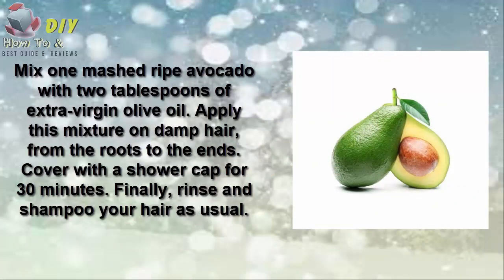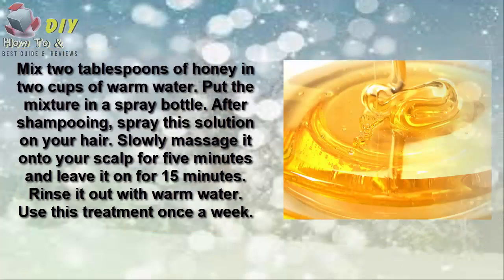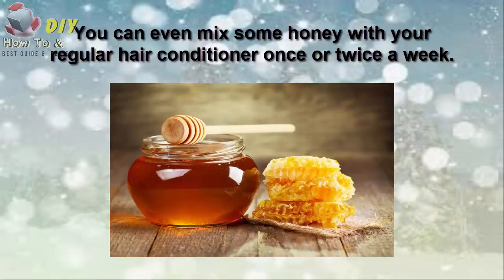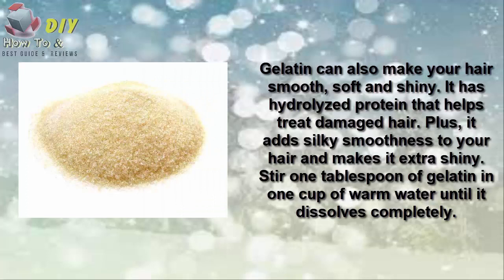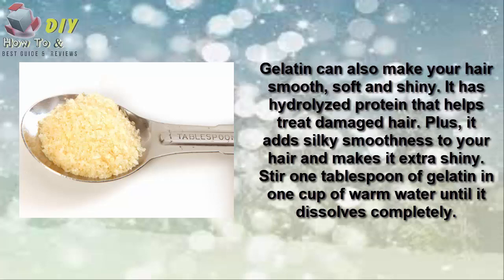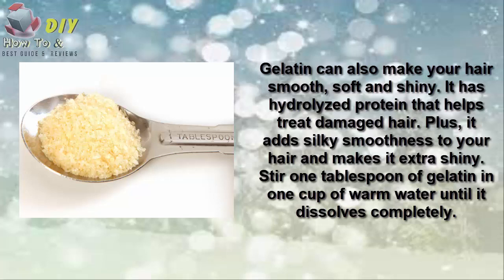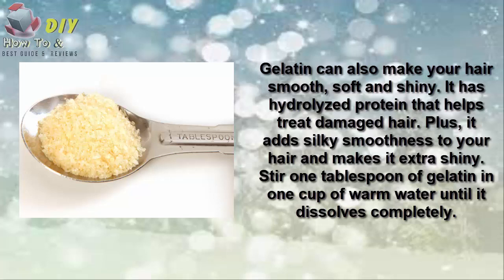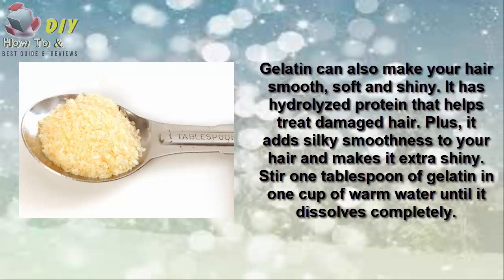How to Get Shiny Hair & Silky Hair.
DamagedHair does not discriminate. Anyone can be affected by uncontrollable elements and factors that contribute to damaged hair. When hair loses moisture it becomes brittle and loses its shine and luster. If hair is left damaged for long enough, it can cause dandruff and even hair loss. Taking care of your hair doesn’t always have to break your budget. There are plenty of natural HomeRemedies that you can make at home to protect your hair from future damage.